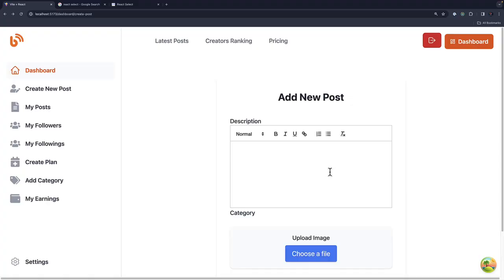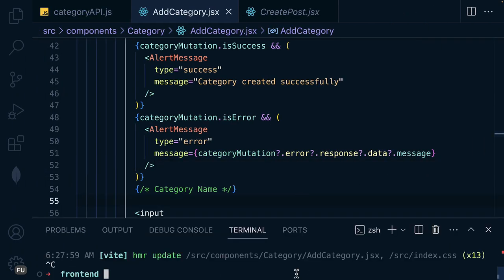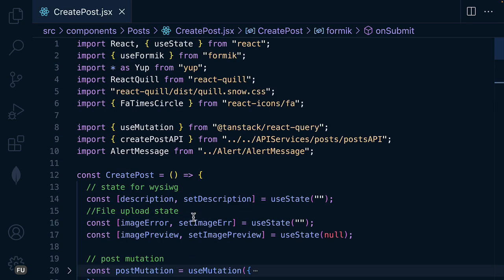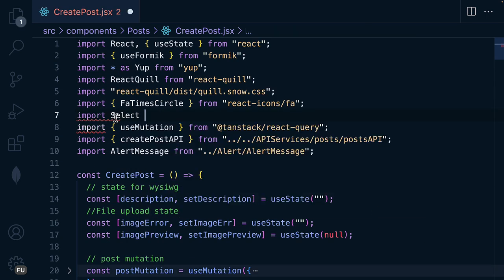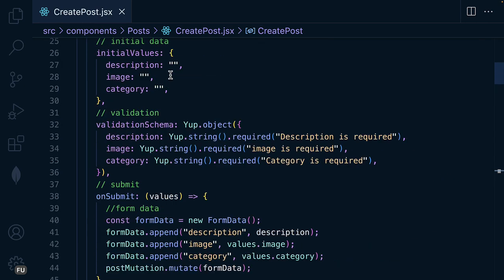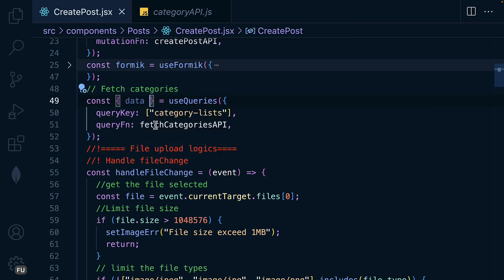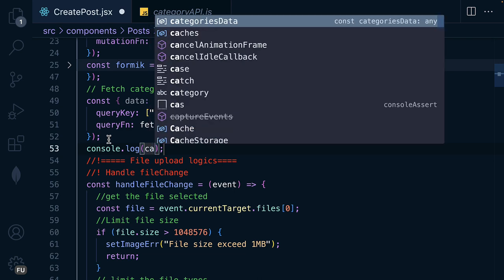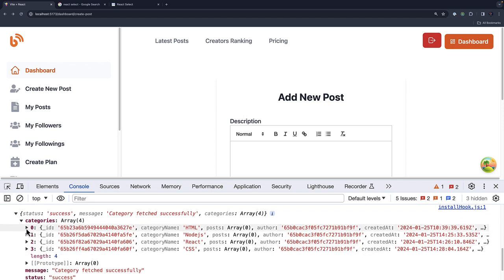Create Post with Category Frontend | Build and Deploy MERN Stack blog project with subscription